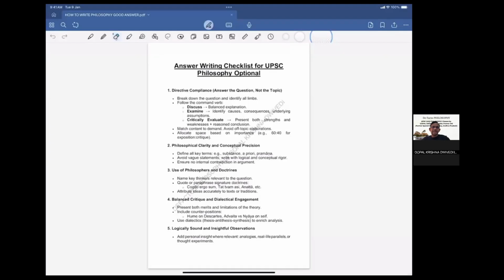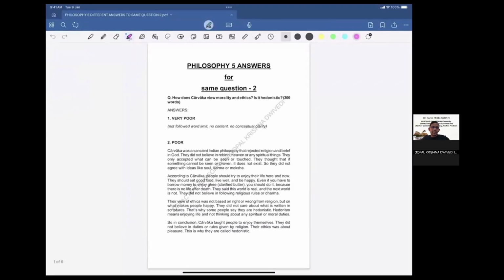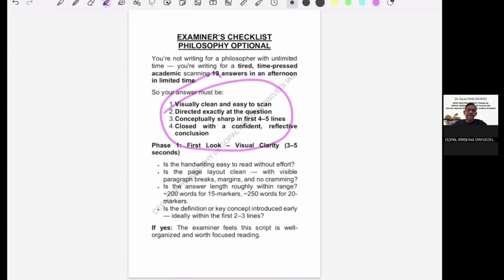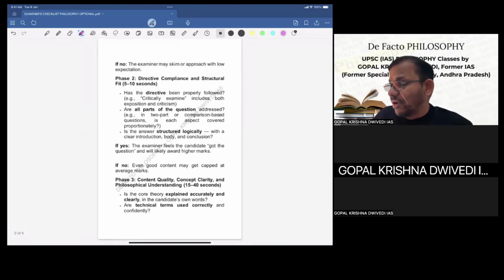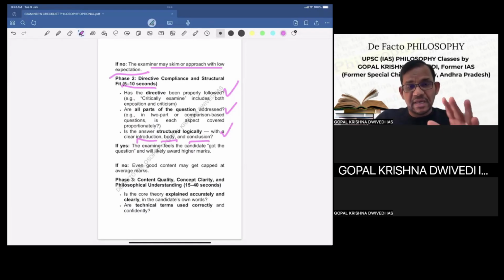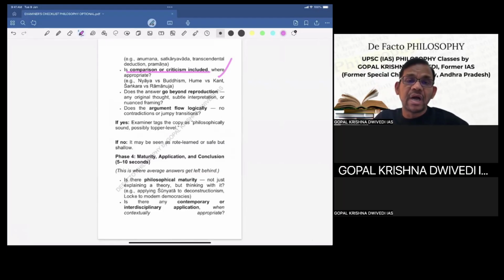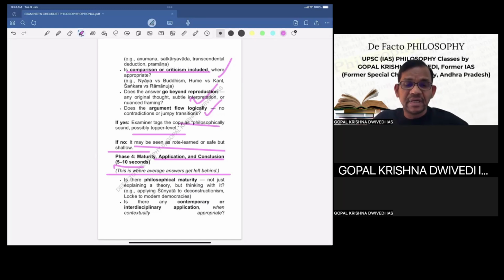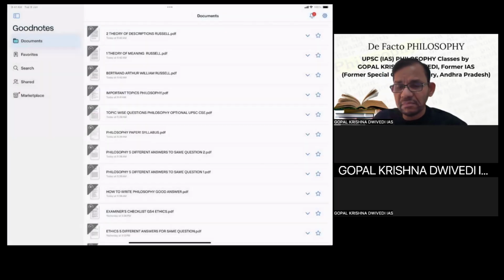UPSC Philosophy - Examiner's perspective on evaluation